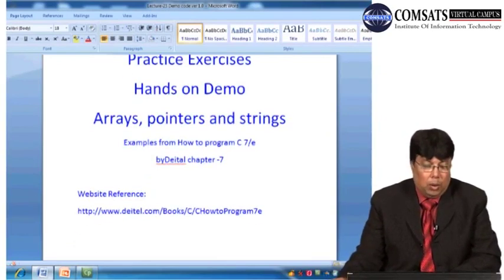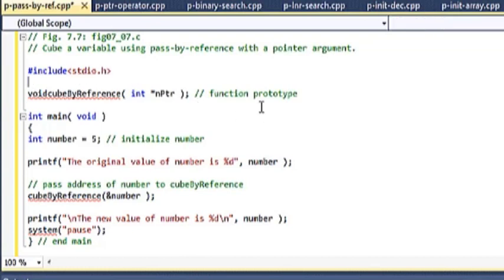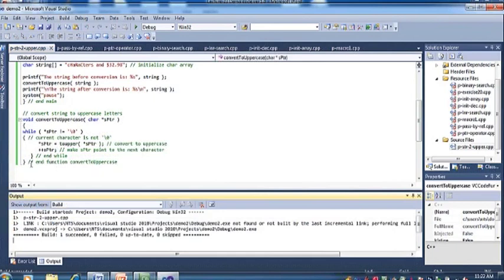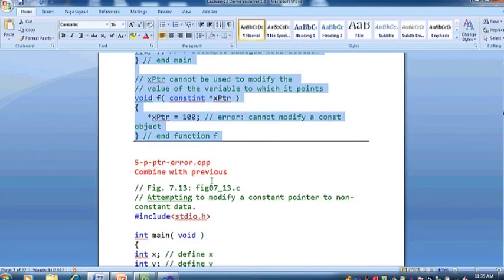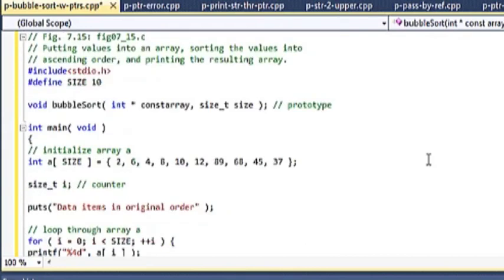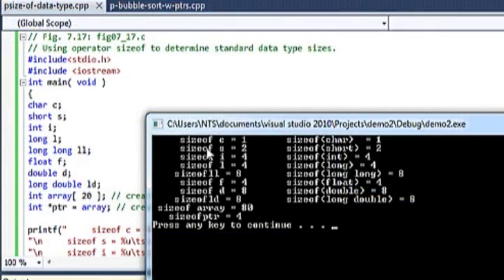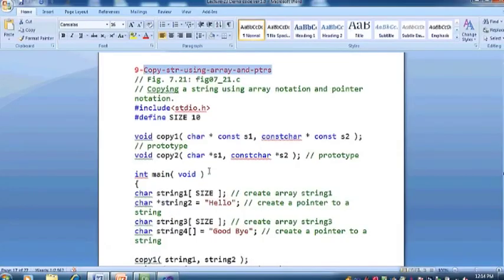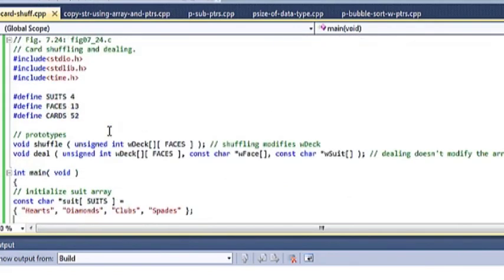Programming C | Arrays, Pointers and Strings | in Hindi Urdu LECTURE 23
Arrays, pointers, and strings are fundamental concepts in programming that are essential to master for any aspiring programmer. In this video, we will explore what arrays, pointers, and strings are, how they work, and their significance in programming.

An array is a collection of elements of the same data type stored in contiguous memory locations. Arrays are used to store and manipulate data efficiently. We will cover how to create and access arrays, how to use loops to iterate over them, and how to pass them as arguments to functions.

A pointer is a variable that stores the memory address of another variable. Pointers are used to manipulate data indirectly, and they are an essential concept in programming. We will discuss how to create pointers, how to use them to access data, and how to pass them as arguments to functions.

Strings are arrays of characters that are terminated by a null character '\0'. Strings are used to represent text in programming, and we will cover how to create and manipulate strings, how to use string functions, and how to pass strings as arguments to functions.

In this video, we will explain how arrays, pointers, and strings work together. We will show how to use pointers to manipulate arrays and how to use arrays to manipulate strings. We will also cover the concept of dynamic memory allocation and how to use pointers to allocate and free memory.

By the end of this video, viewers will have a comprehensive understanding of arrays, pointers, and strings in programming. They will also have practical knowledge of how to use these concepts in their programs to simplify their coding and enhance their program's functionality.